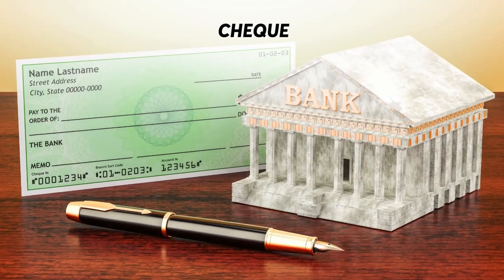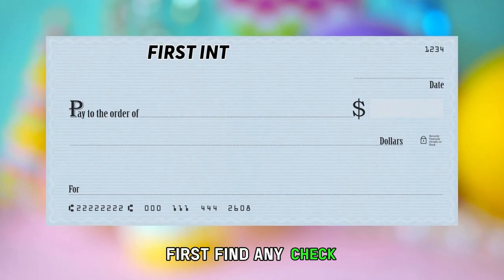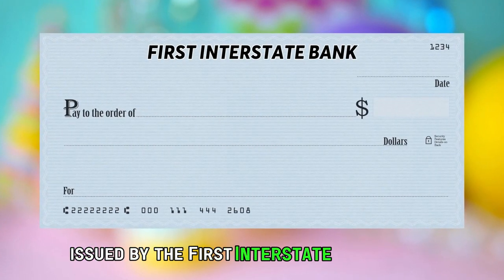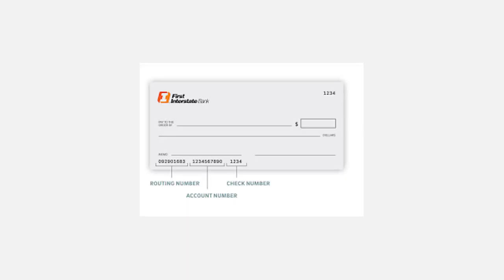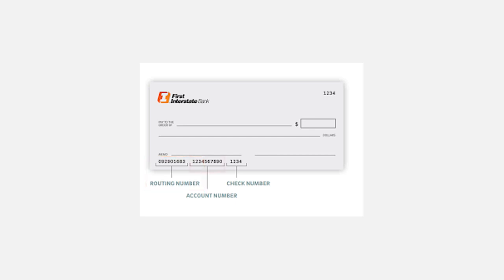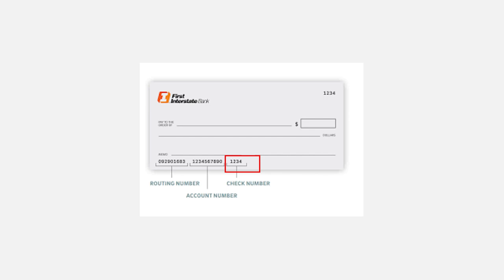How To Find My Account Number First Interstate (Where Is My First Interstate Bank Account Number)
How To Find My Account Number First Interstate (Where Is My First Interstate Bank Account Number). In this video tutorial I will show how to find account number for First Interstate bank.

Check
First, find any check issued by the First Interstate Bank to you. You will find three sets of numbers at the bottom of the check. The first set is nine digits. It is the routing number. The next set of numbers is your account number, while the third set is the check number.
So, your account number is the middle set of numbers at the bottom of your First Interstate Bank check.

Online banking
1. Open a browser on your phone or computer, and head {The link is in the description}.
2. Enter your username and password to log in.
3. Navigate to “My Accounts”. Here, you will see your account balances.
4. Next, click on the account name, and you will see your account history. You will also see your account number displayed alongside other of your account details.
If you encounter any problems or have further questions, you can reach out to First Interstate Bank's customer care at {The phone number is in the description}.